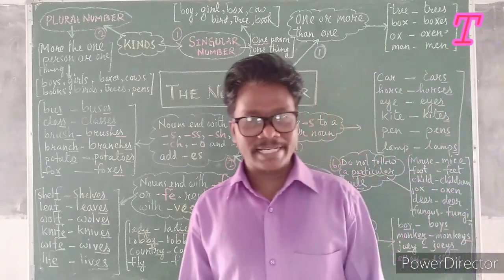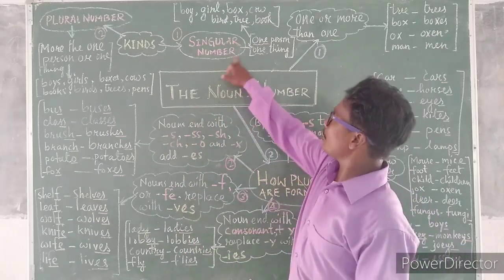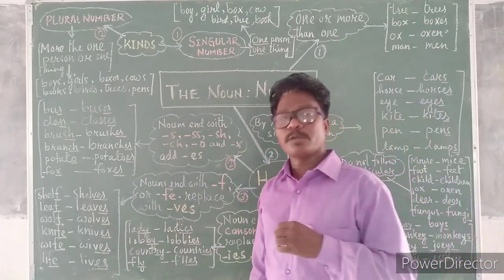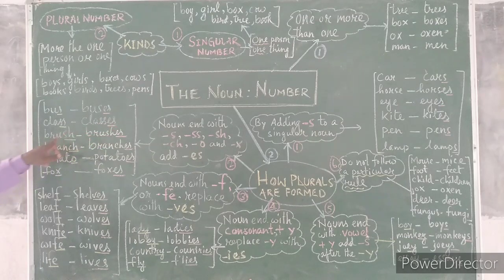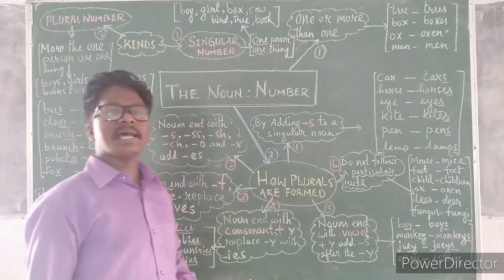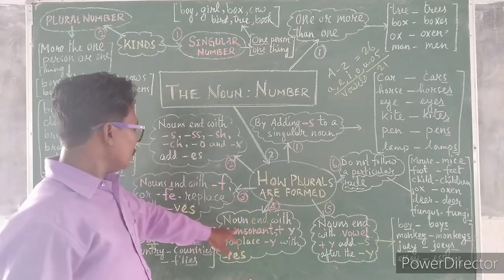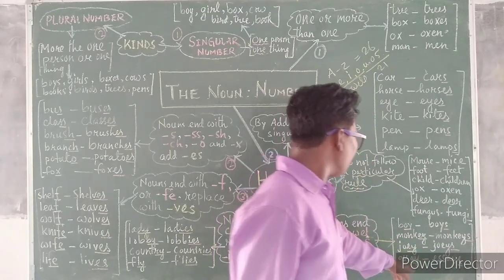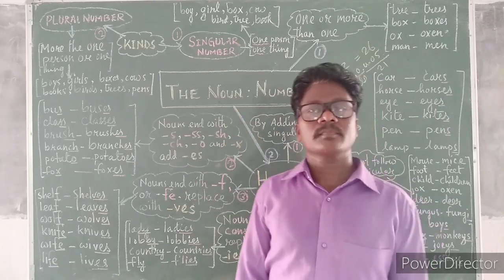SINGULAR AND PLURAL NOUNS